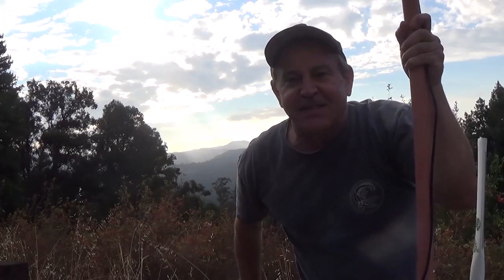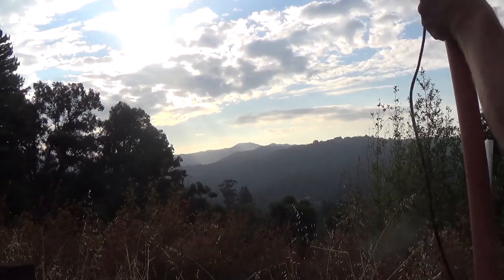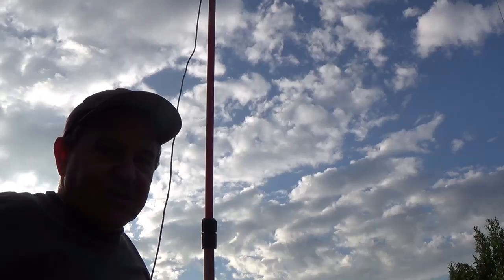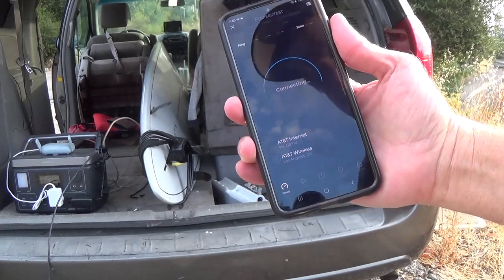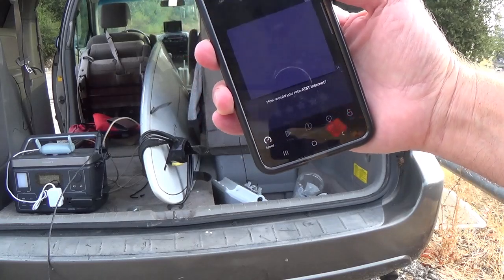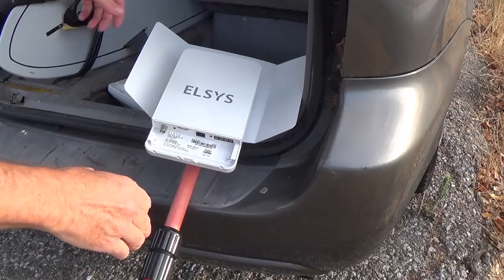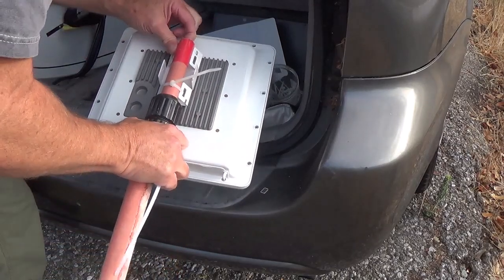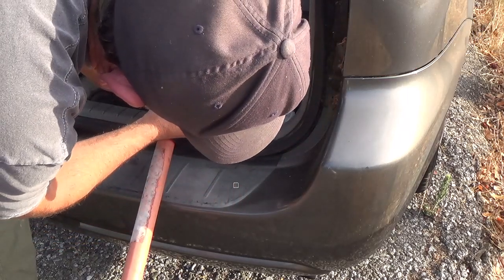🔴 Extreme Rural Internet - 4G/5G Modems pull signal from Miles away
Elsys Amplimax 4G ($199 when in cart)
Elsys AmpliMax Ultra 5G ($699 and the price seems firm)

I have tested a dozen 5G modem and gateway solutions but these are my current favorites. Although I use it in the middle of Silicon Valley, it also works very well in rural situations. On a previous video, I discovered those towers some 7.33 miles from a dead spot along a highway that I often travel. I though it would be a good test to see if I could grab something, but I was not expecting to get such good results. These two antenna/modems are among the very best I have tested.